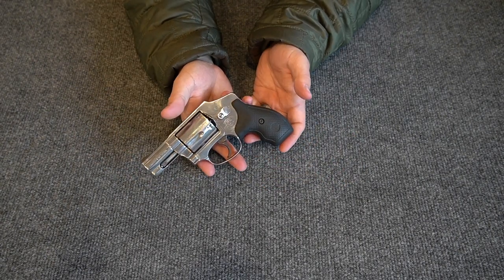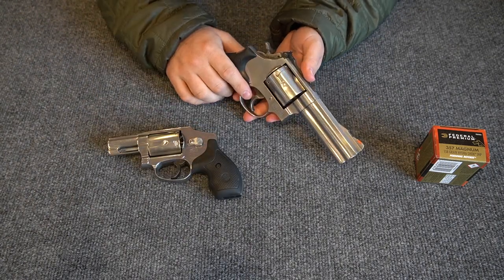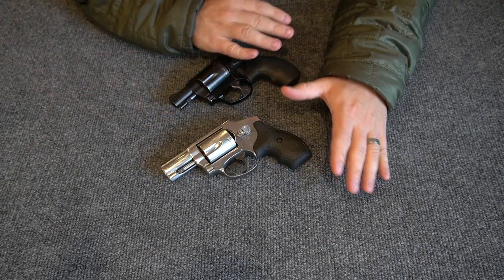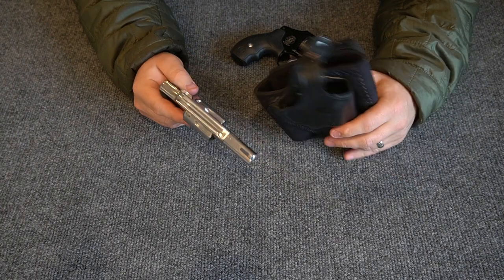S&W 640 - Initial Impressions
The Smith and Wesson 640 is a stainless steel, 5 shot, double action only revolver. As a general rule snub-nose revolvers are snappy little guns. They impart a significant amount of felt recoil into the shooters hand. The full stainless steel construction of the 640 makes it easier to handle.